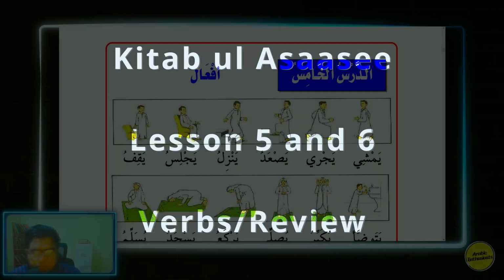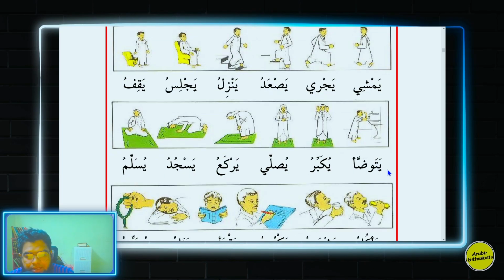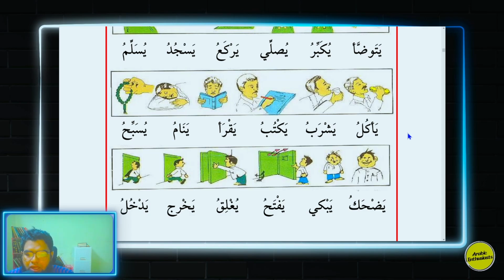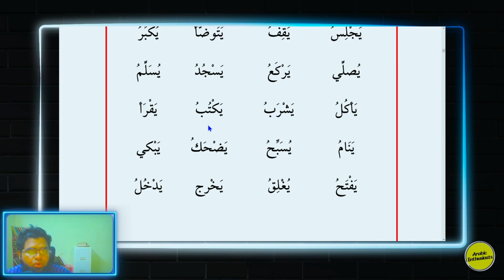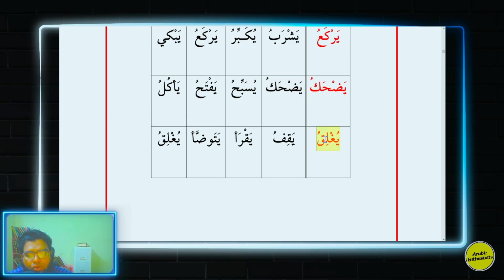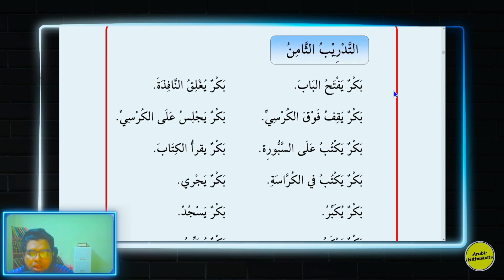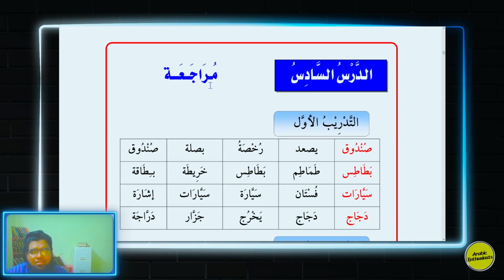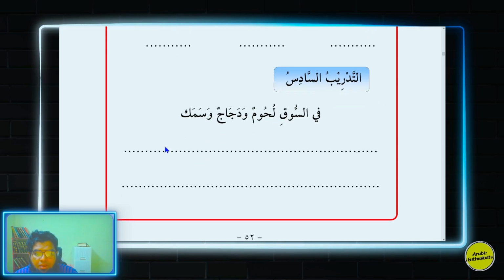Kitab Al Asaasee | Book 1 | Lesson 5 -6 | Verbs/Review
We learn 20+ verbs

UPI ID: cakashif93@okaxis

Jazakallahu Khairan